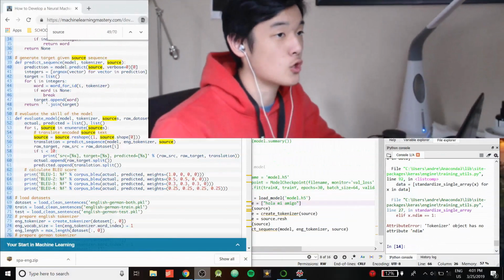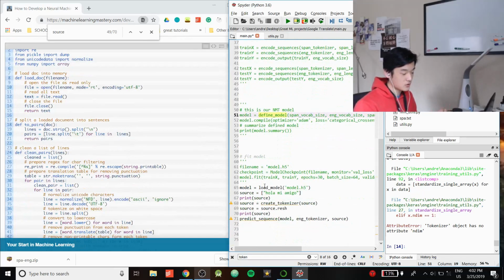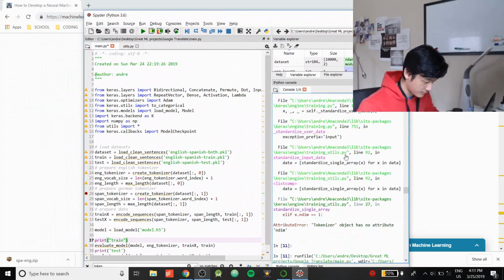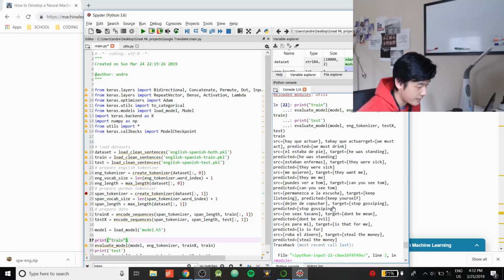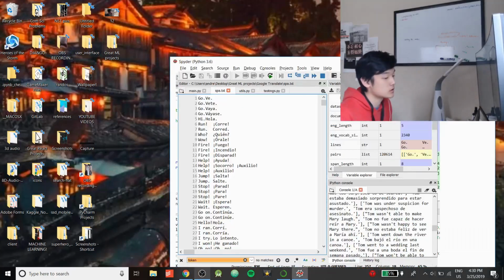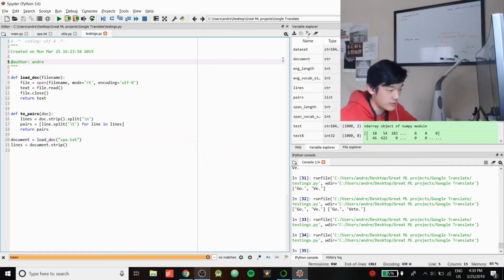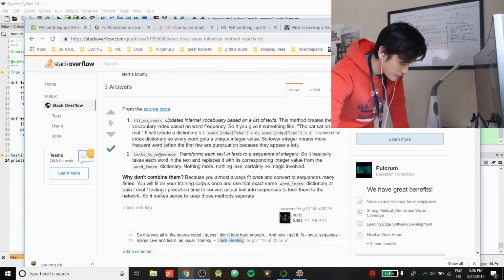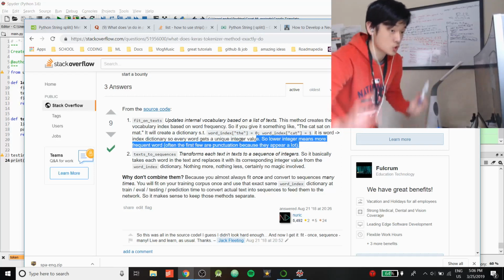My Machine Learning Journey #2: Heading onto NLP and learning to preprocess the translation data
Oh yeah.